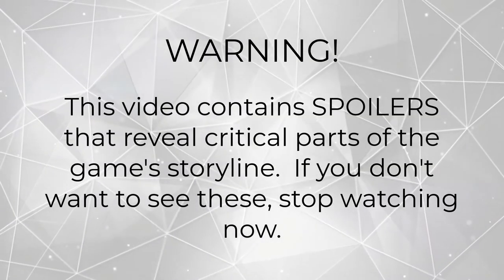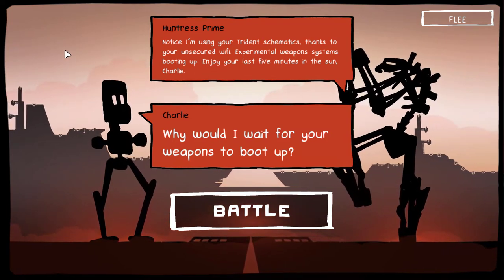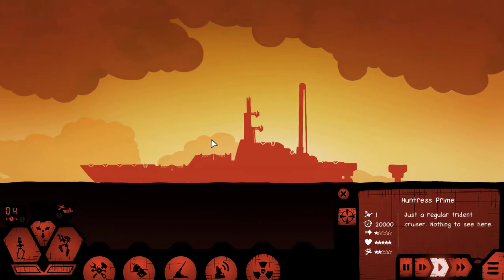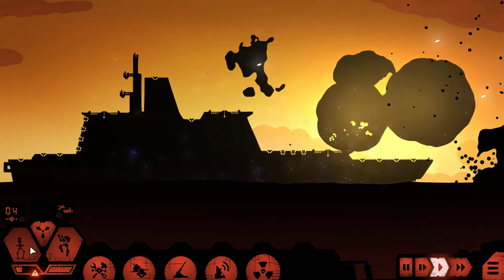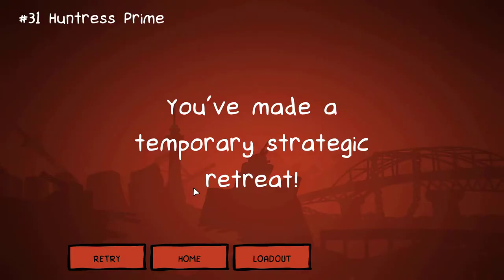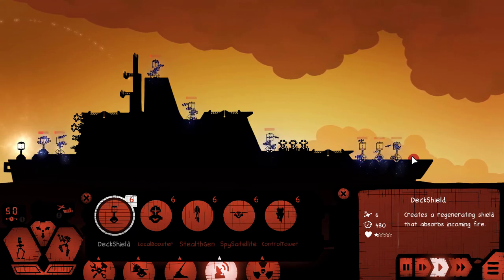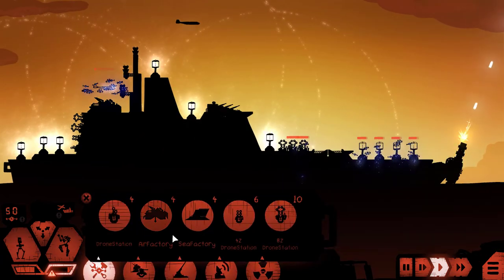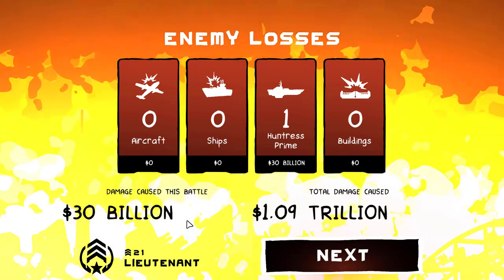BATTLECRUISERS: FINAL BOSS on Ultra-Marginally Improved Edition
SPOILER ALERT: This is the final boss battle of the newly-released Ultra-Marginally Improved Edition of BATTLECRUISERS.  Need some hints on how to win?  Take a look!